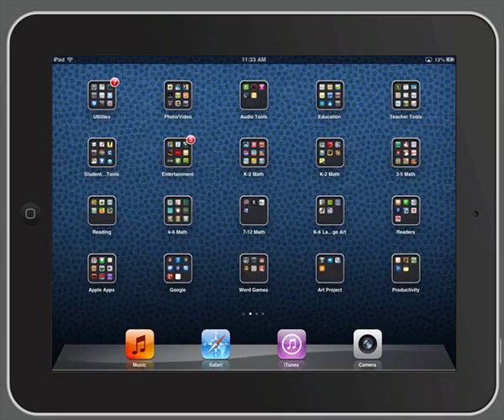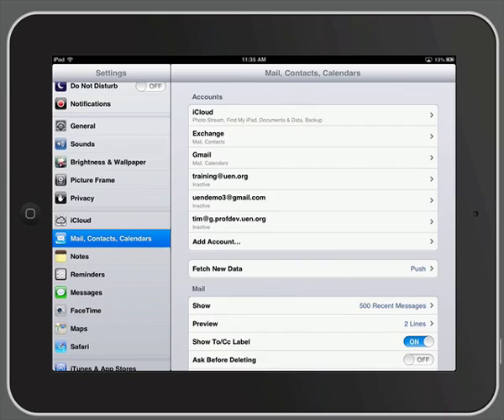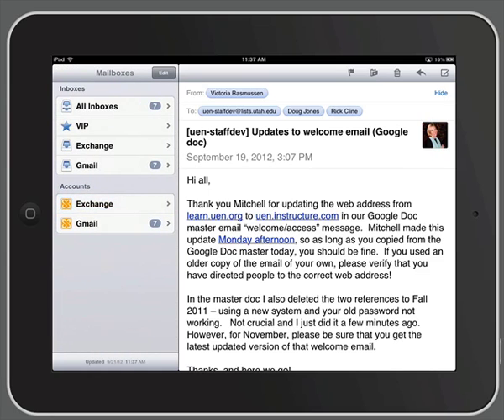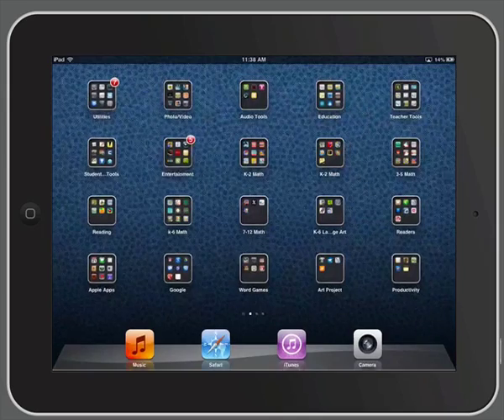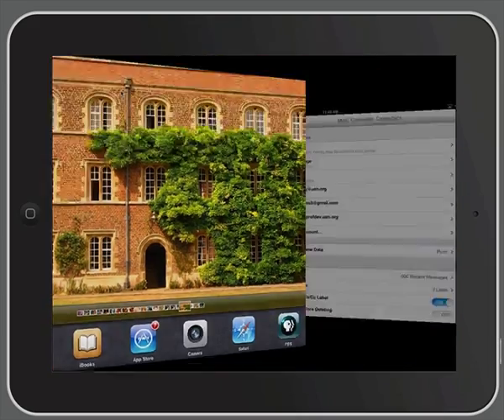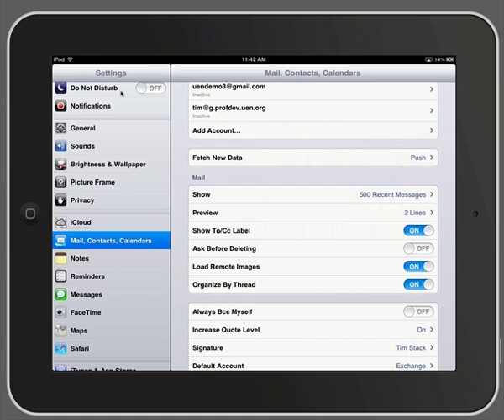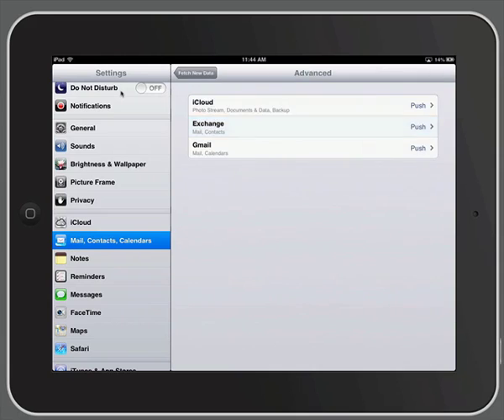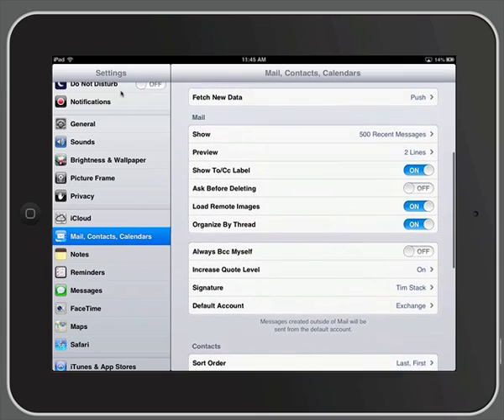Settings Part 4